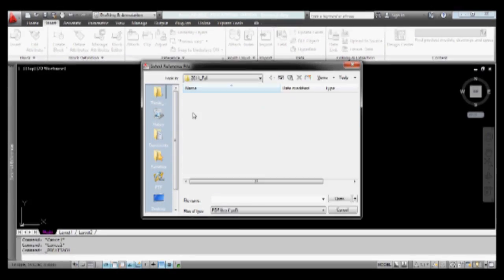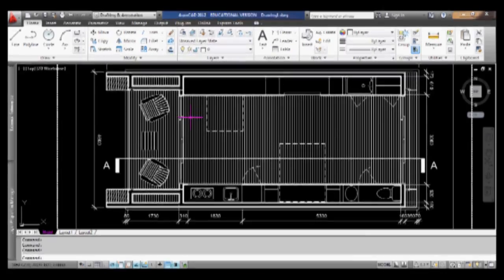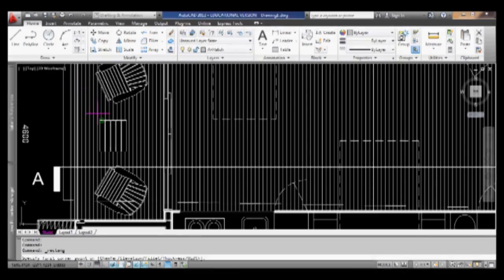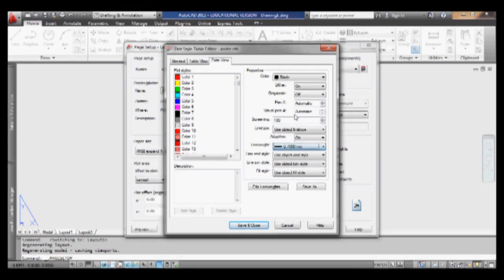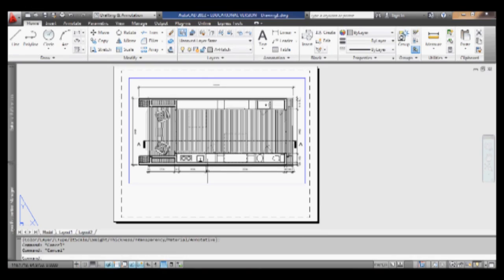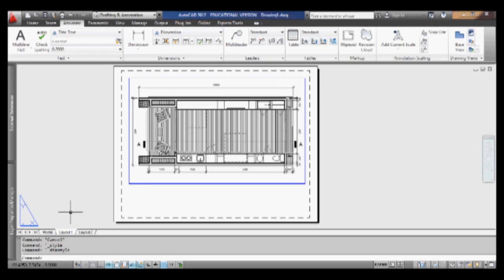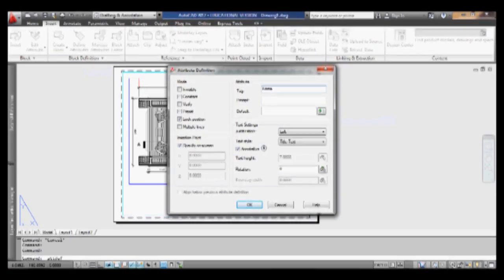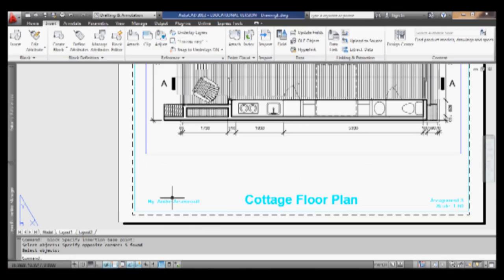Week7_Assignment3.mp4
Week 7 AutoCAD Tutorial